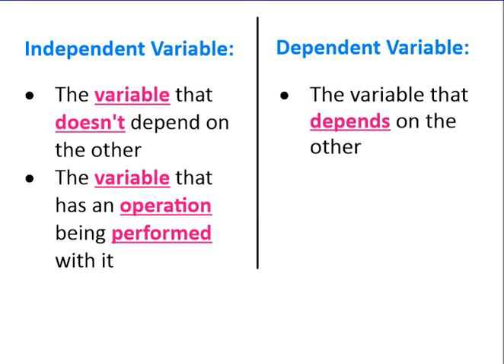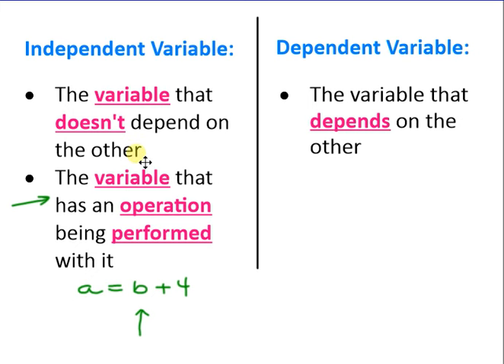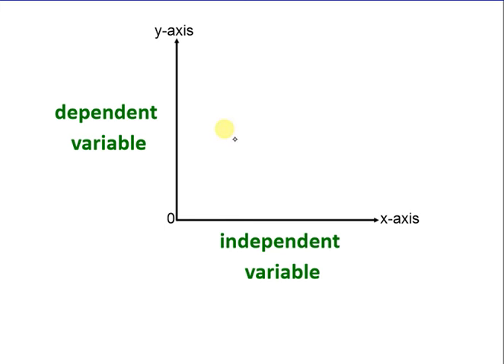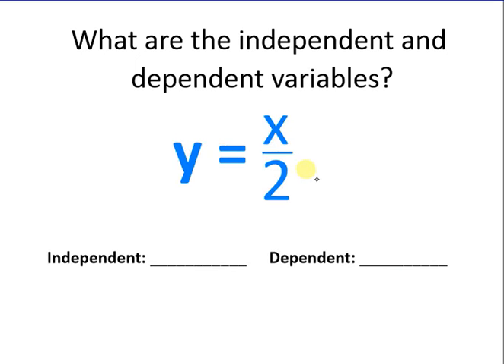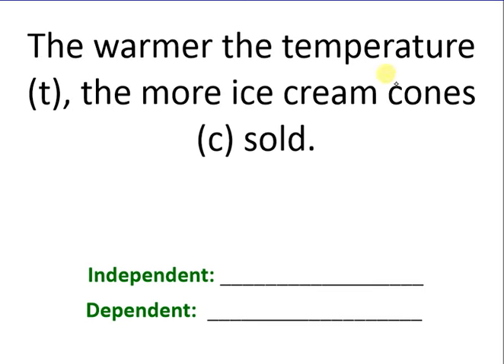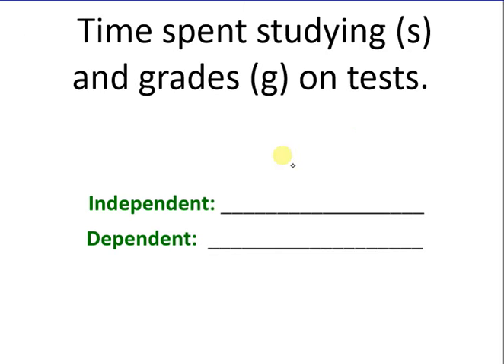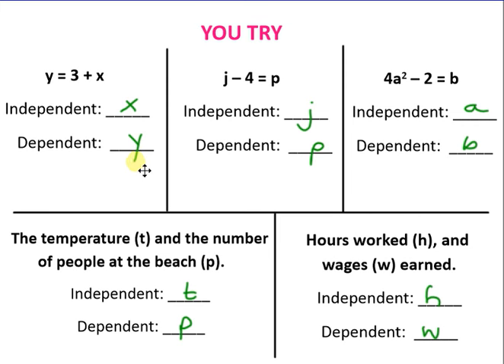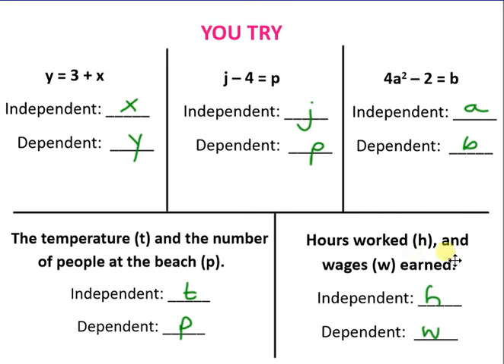Independent and Dependent Variables